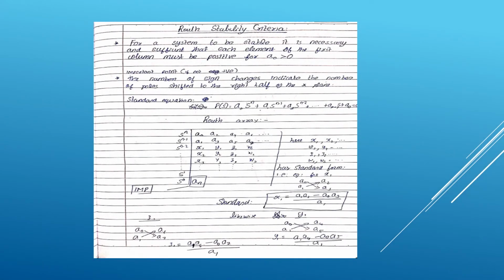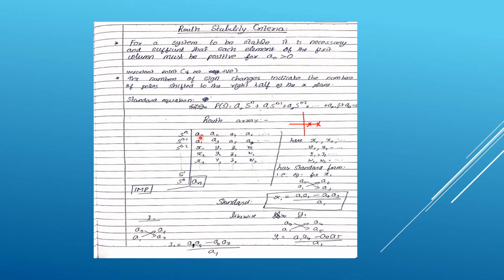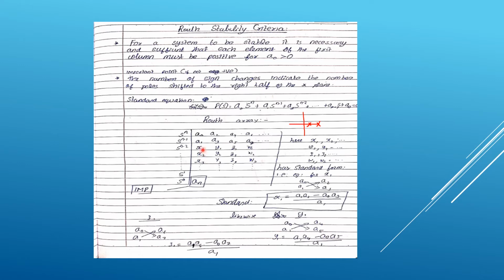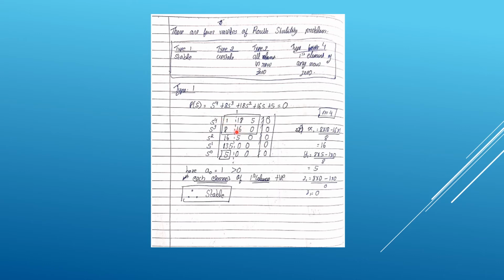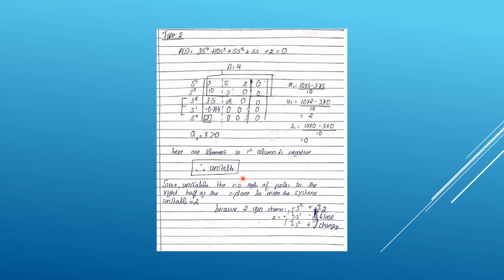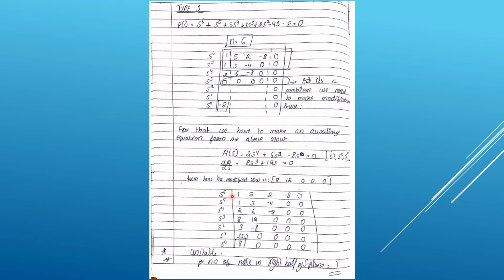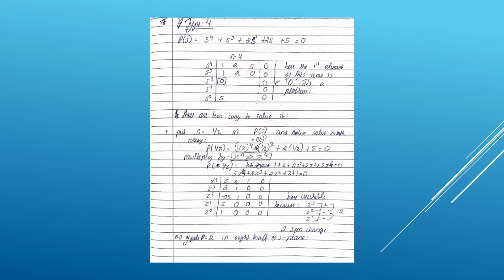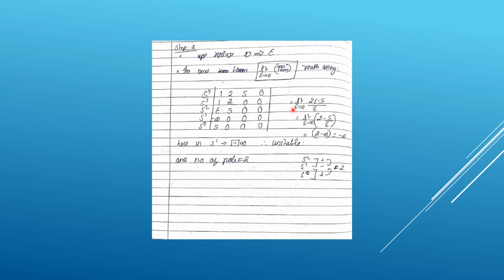Routh stability criterion explained with example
all type of problem is discussed
summary for Routh Stability